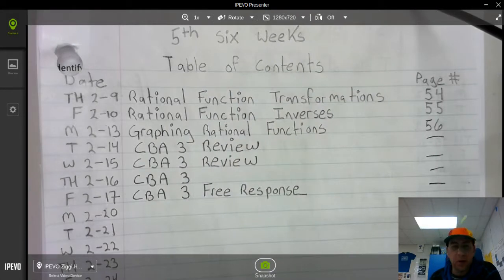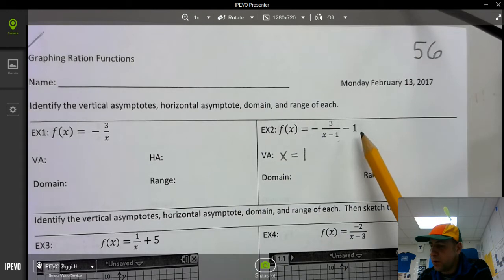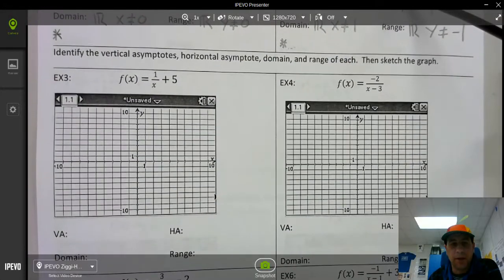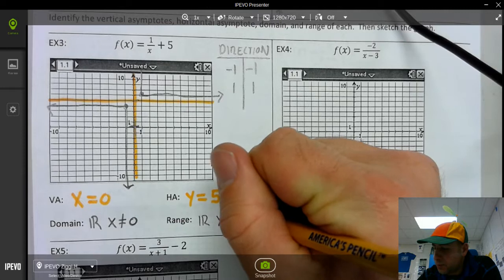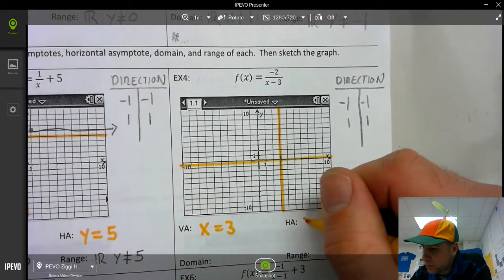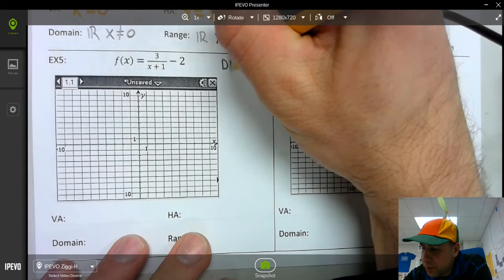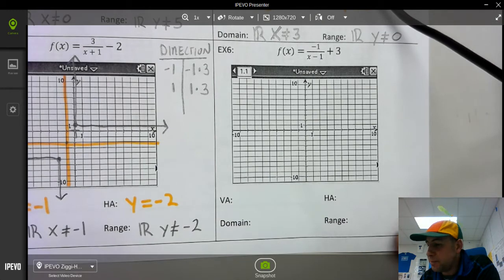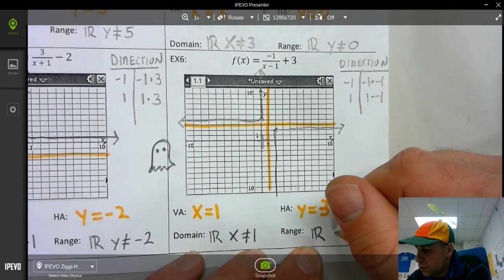2 13 17 Monday Graphing Rational Functions